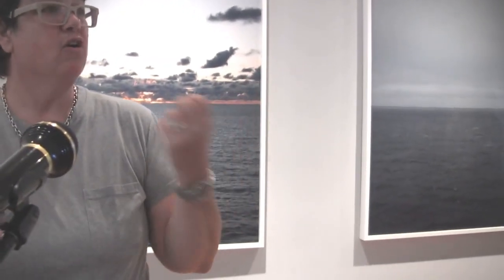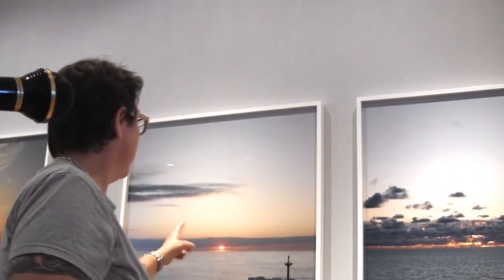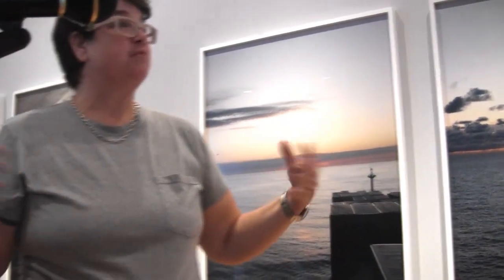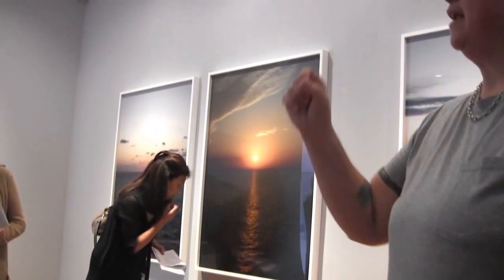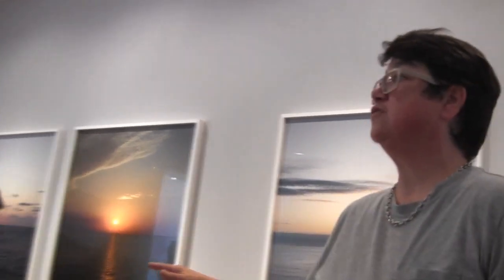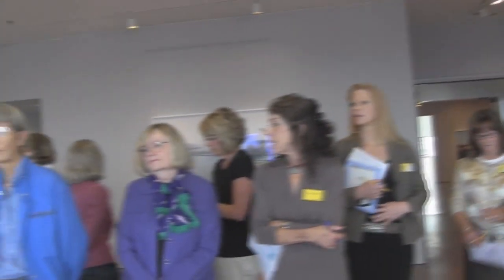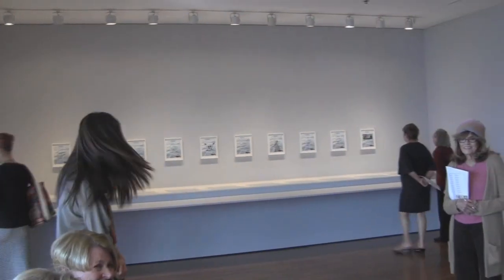Catherine Opie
On October 11, 2012, Catherine Opie spoke to the Docent Council .  The information in this video is an exceptional guide for the Docents on Catherine's photographic journey and the exhibit: 12 Miles to the Horizon.